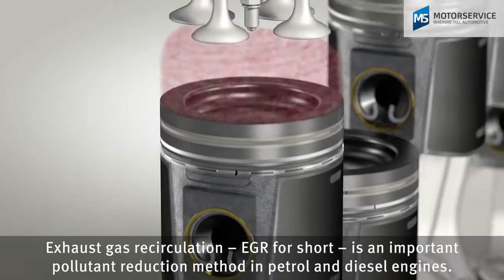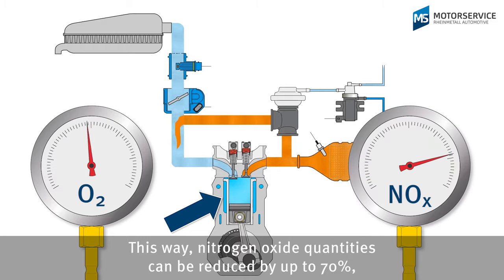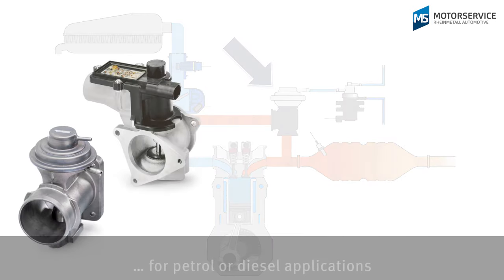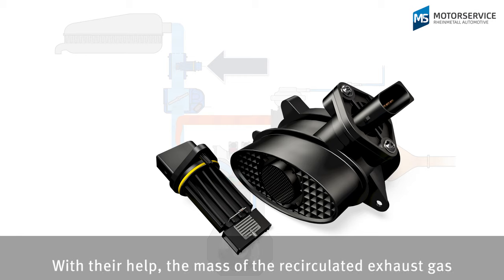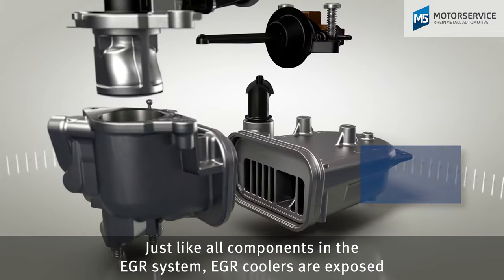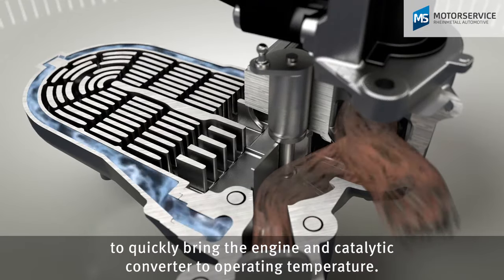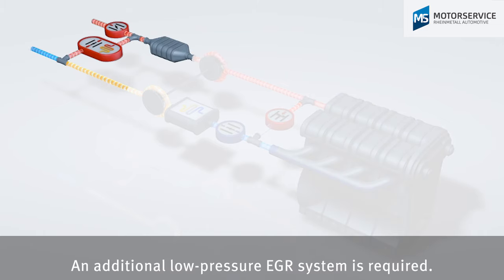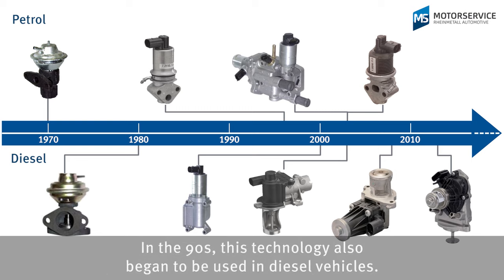Exhaust gas recirculation (EGR) made easy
Exhaust gas recirculation is used to reduce harmful emissions from petrol and diesel engines. In this video, we show you how EGR operates, the components it is made up of and how they work.